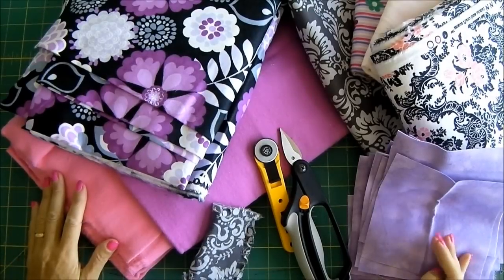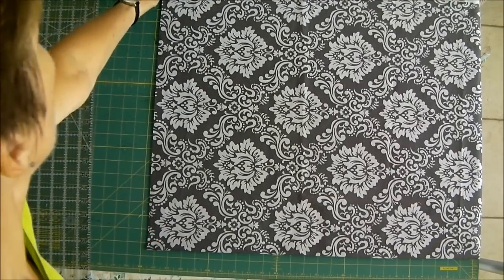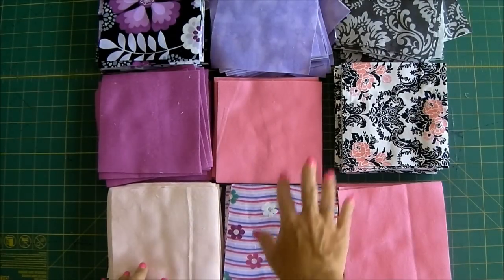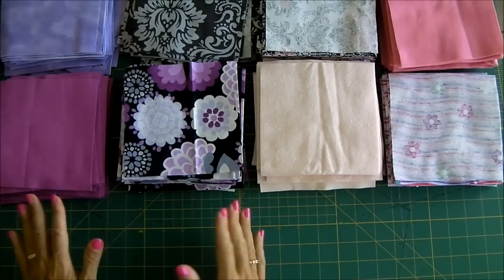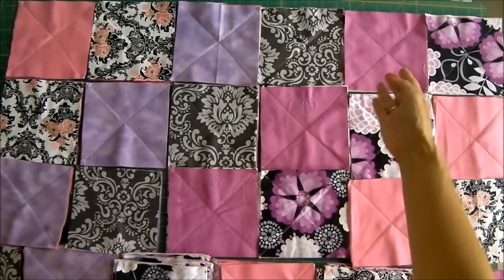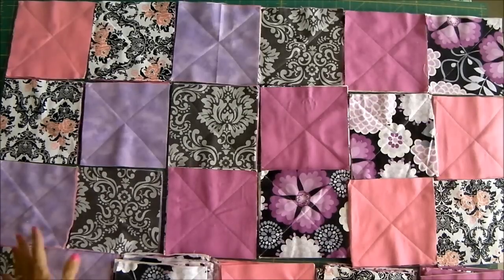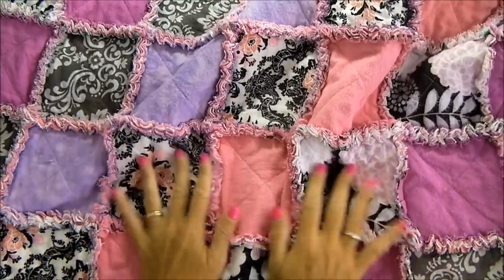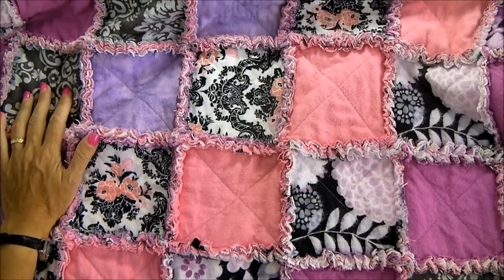How to make a rag quilt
See lots more pictures of the quilt and a full photo step by step tutorial too
I’m sure you’ve seen these before.  I’ve been drooling over all the lovely soft and snuggly rag quilts I see on my Pinterest feed and have been longing to find out how to make one.  So I gave it a try, took some photos and a video along the way to share the process with you, in case you’d like to give it a go too.

* Matching or contrasting thread
* Ideally but optional – ragging shears
* Ideally but optional – rotary cutter and long ruler
* Ideally but optional – walking foot

Find the full tutorial and lots of lovely pictures over at So Sew Easy